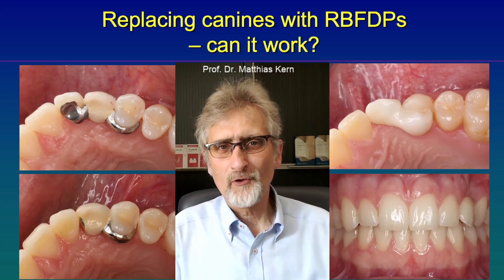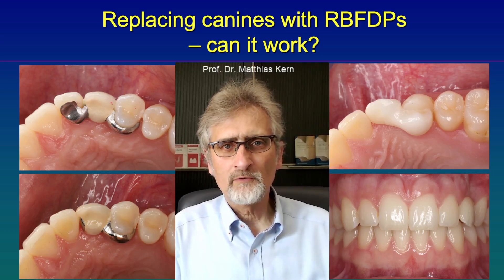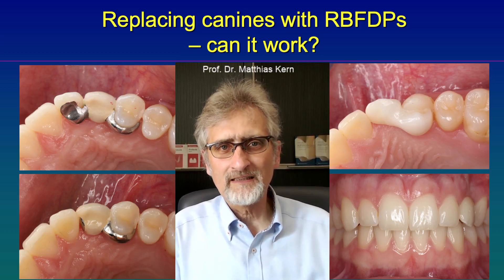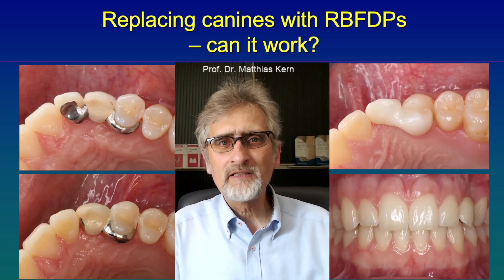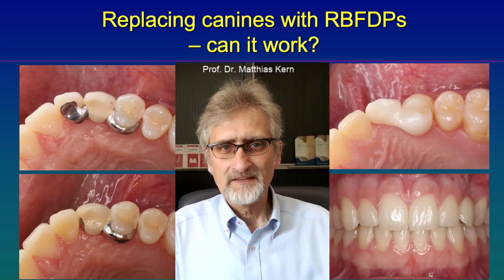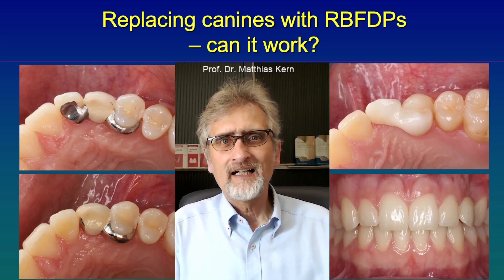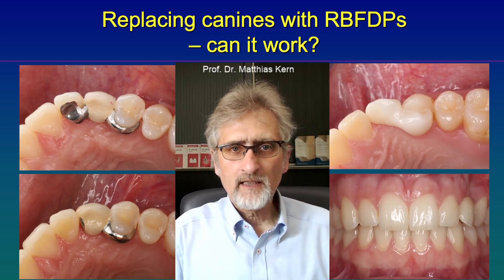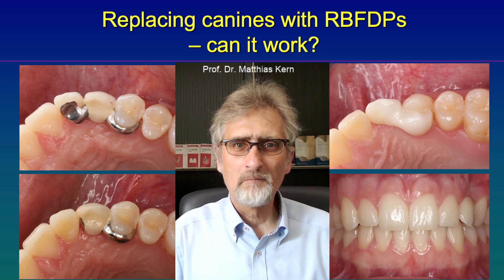Replacing canines with resin-bonded bridges - can it work?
Fortunately, canines are rarely missing. If they are missing, single-tooth implants are the treatment of choice because canines are heavily loaded. However, if implants are not possible, it may also be possible to use single-retainer resin-bonded bridges to replace canines. What should be considered in any case is explained in this video.